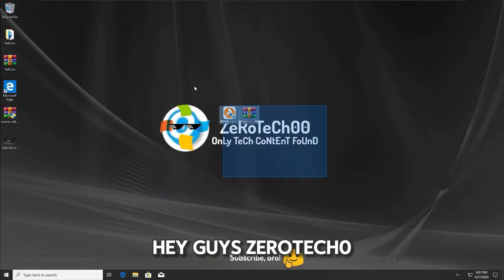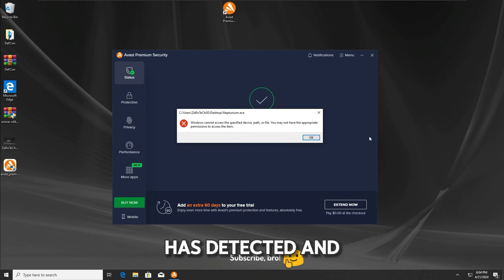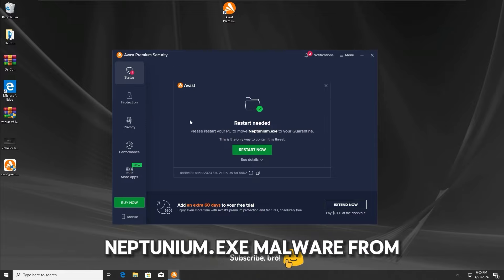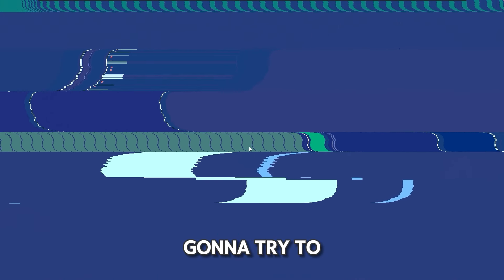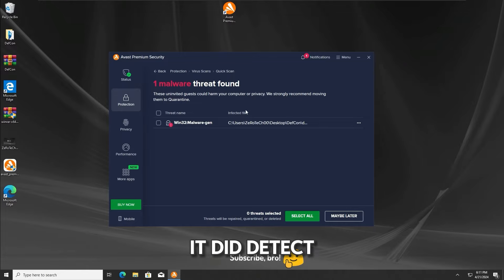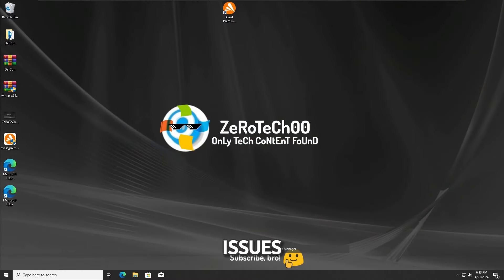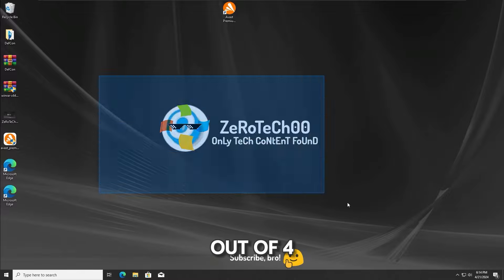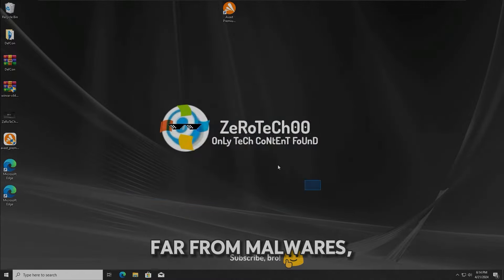Avast Antivirus VS Neptunium.exe Malware! | ZeRoTeCh00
Idea suggested by: @thenotccr

AichTech: @AichTech
Hamzat Gelagaev: @hamzatgelagaev9758
tonkinthesnow: @tonkinthesnow
pooppeepeeisland: @hehehehepeehehehe
sonka: @handleforsale
skayQz: @skay-a  (The Best Person Ever & Gigachad!)
Luca: @Luca002.. (W Friend & Staff Member)
Kyle Meschi: @kylemeschi8099
Möwe: @moweME
panos_gaming gr: @panos38061
Not Me: @HandlesDontMatter913
Andrej: @andrej1814
Eski Ejder: @hydradragonantivirus
Groove: @Windows7601
Alex16hz: @alex16hertz  (Best Friend Ever!)
Bogdan Merlikov: @bogmer